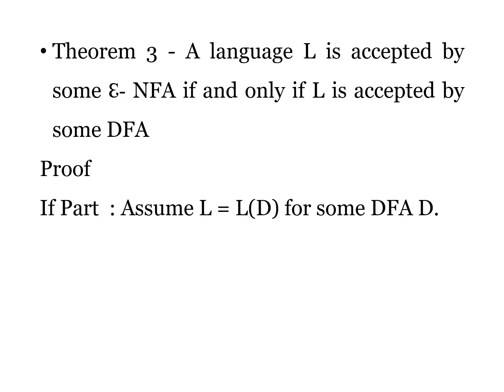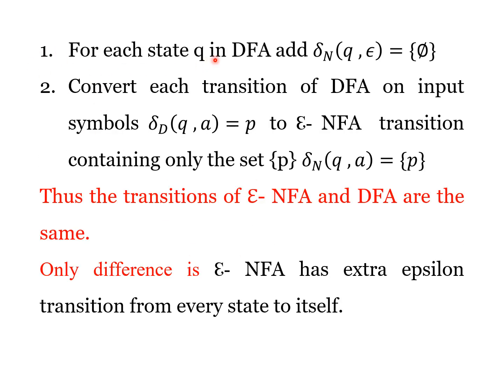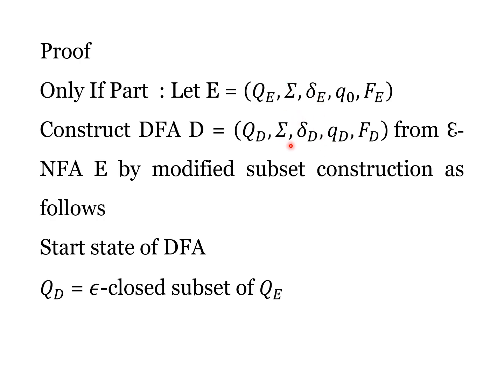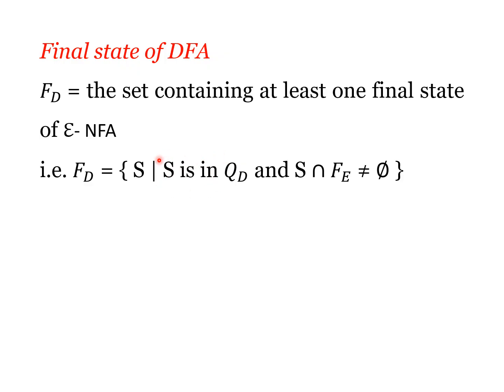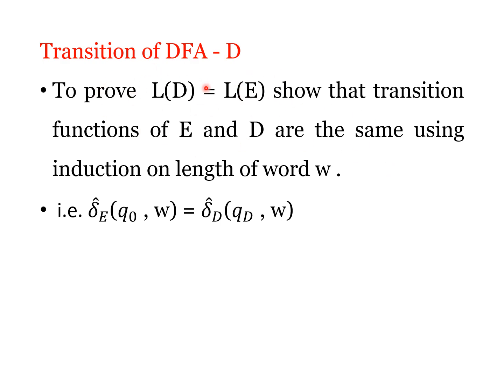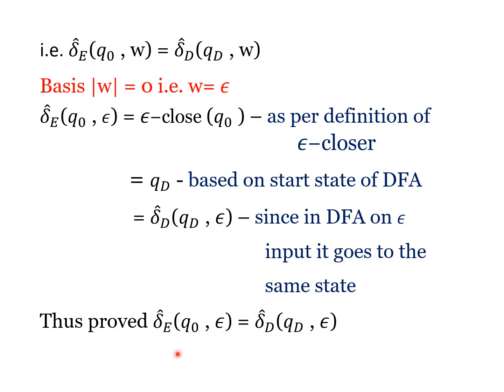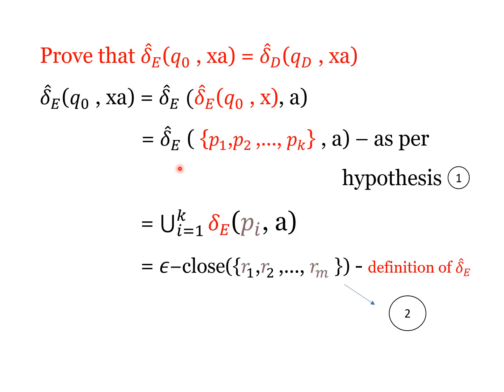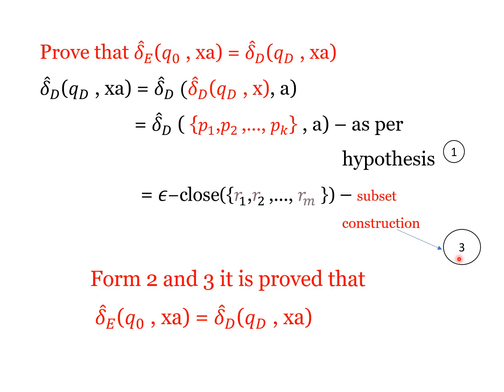Theory of Computation - Theorem NFA to DFA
Theorem proof on NFA and DFA Equivalence